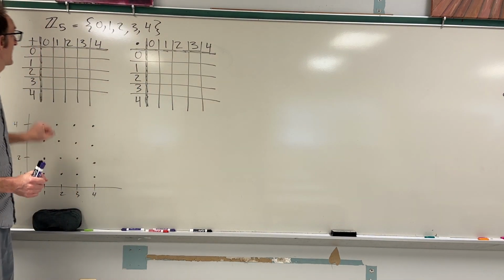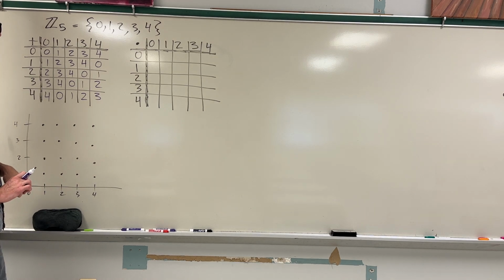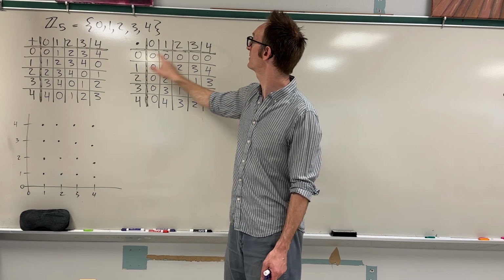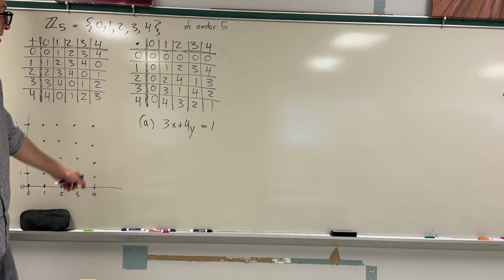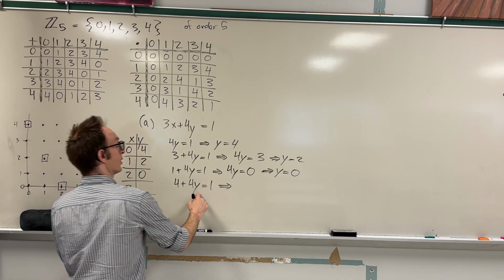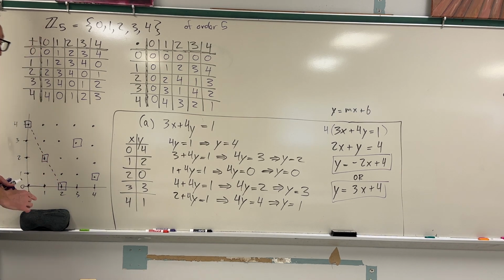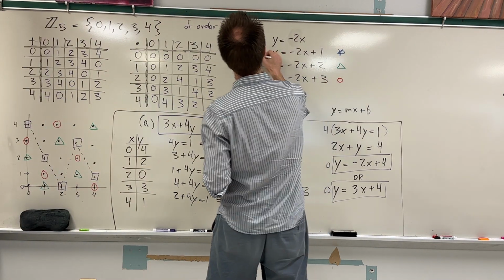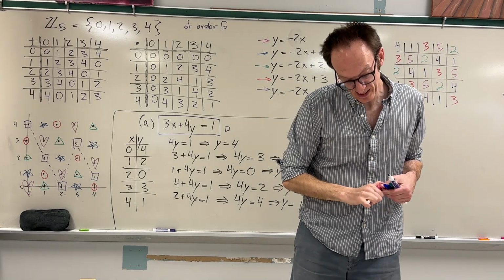Discrete Math - Finite Fields, Finite Geometries, & Latin Squares - Part 1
Blair - MBHS - Rose - Discrete Math - 05/01/25
An introduction to finite fields, finite geometries, & Latin Squares